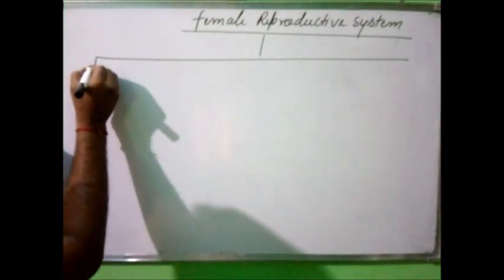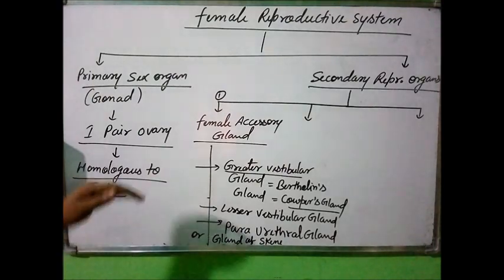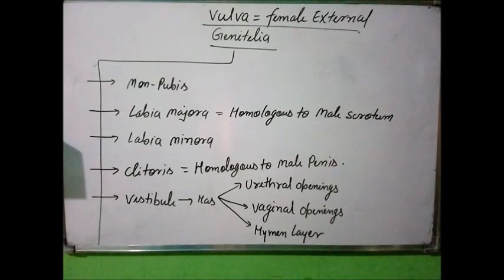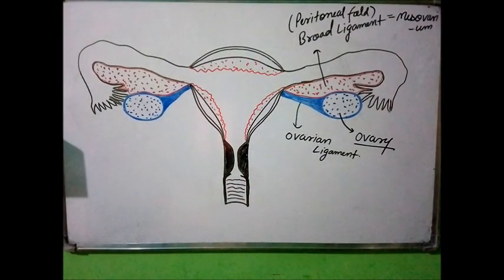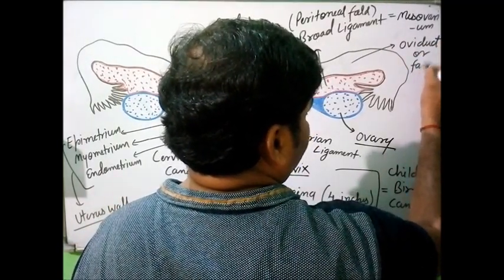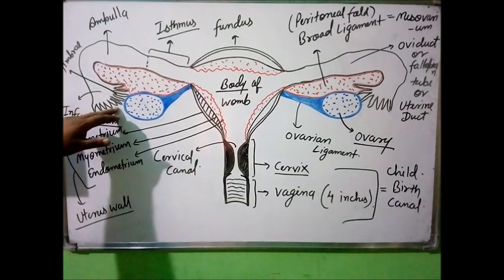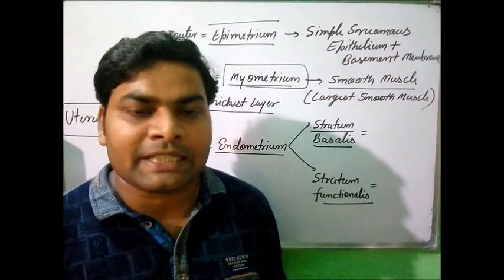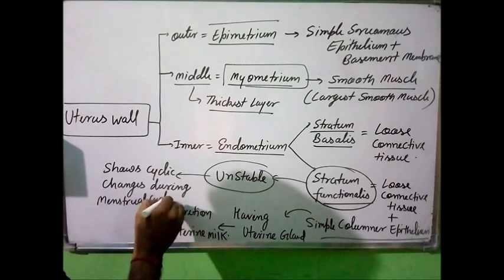female reproductive system ( in English)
detail explanation on uterus , oviduct, ovary etc.